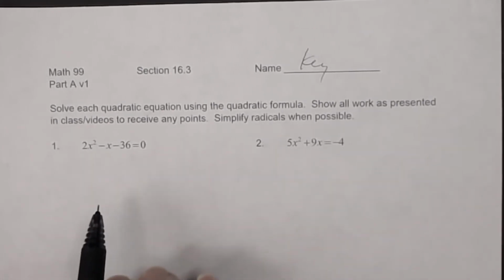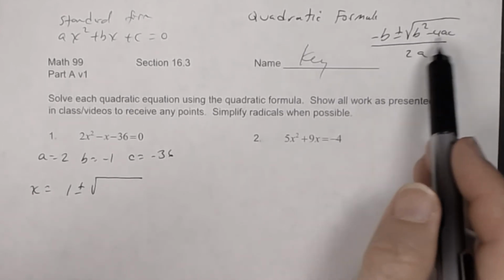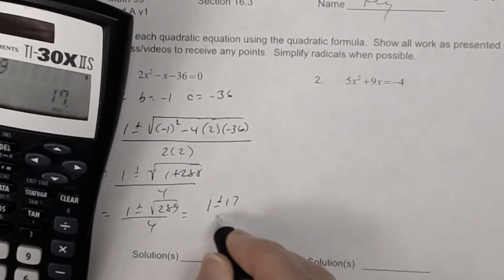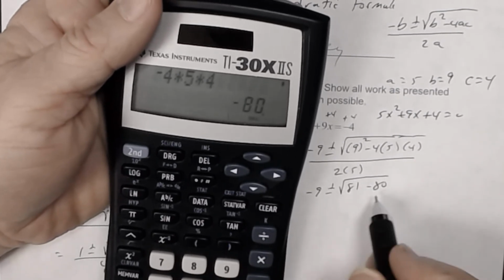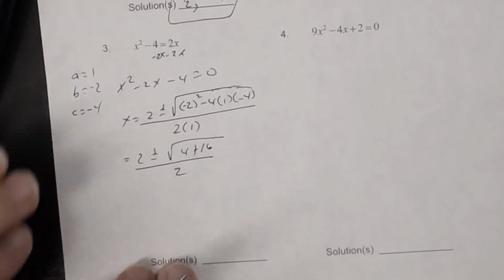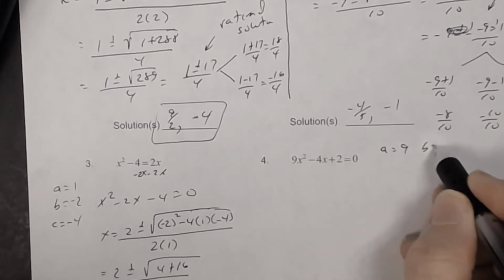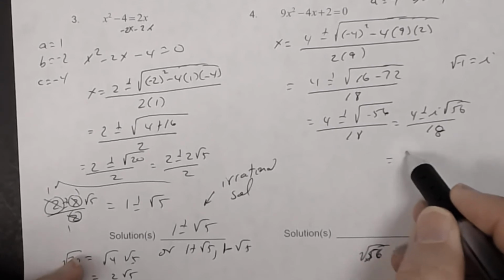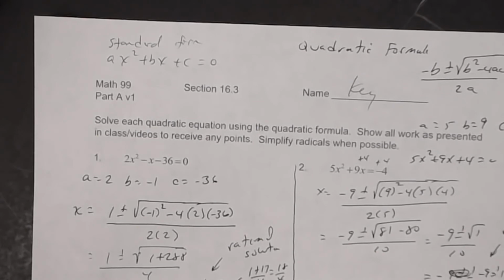Key Worksheet Solving Quadratic Equations Using the Quadratic Formula Part A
This is the key to a worksheet on using the quadratic formula to solving quadratic equations.